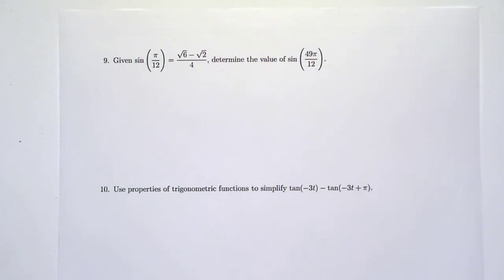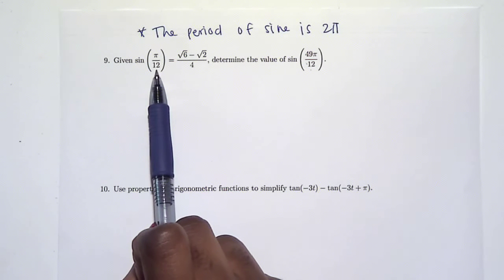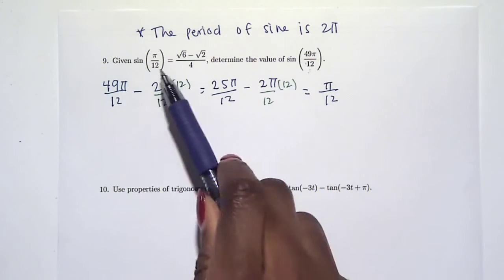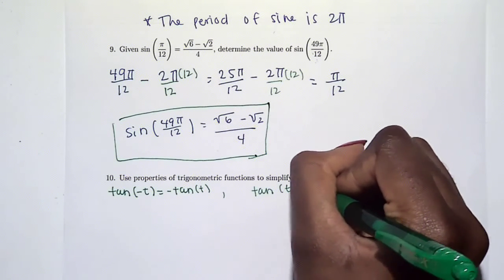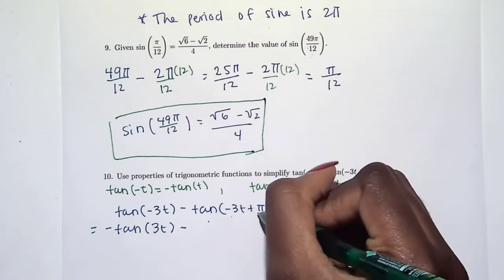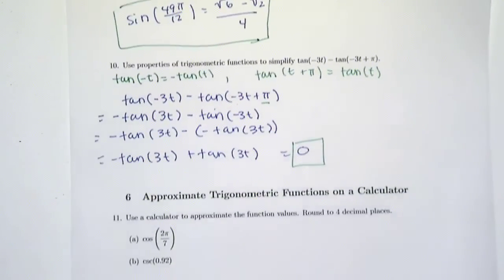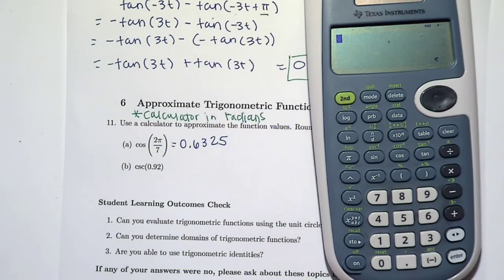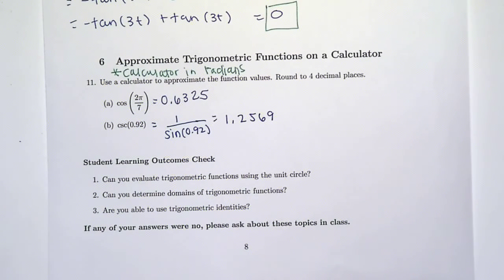4.2 part 8 - Trigonometric Functions Defined on the Unit Circle